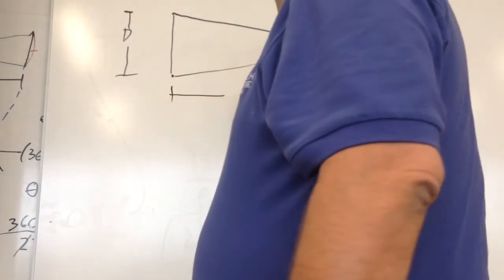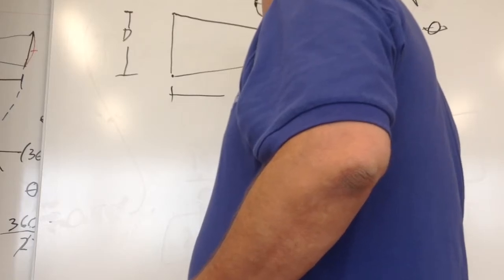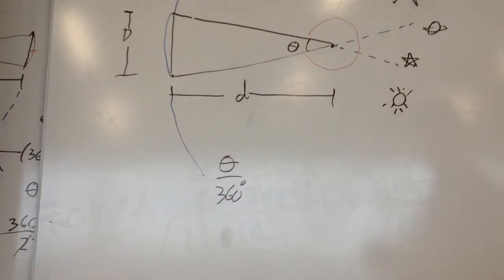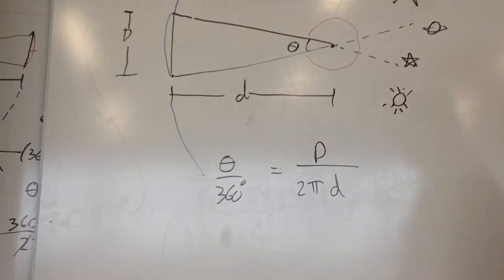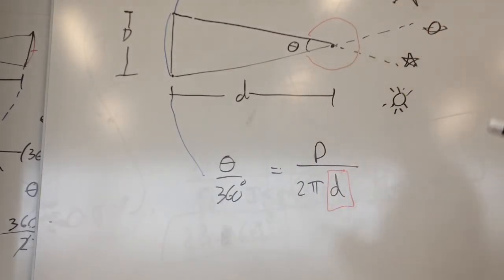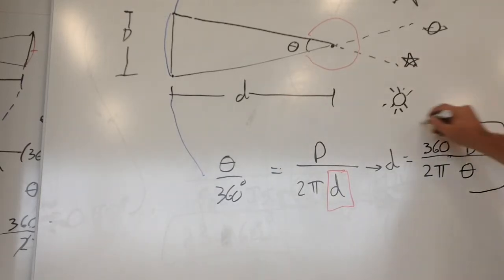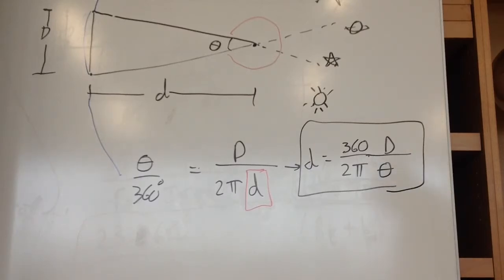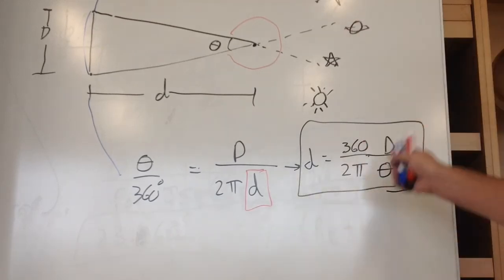Parallax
General description of the parallax formula with symbols explained.